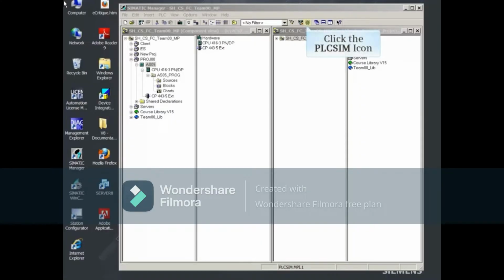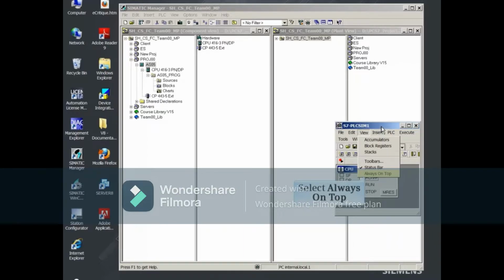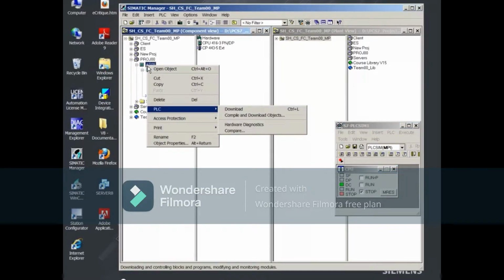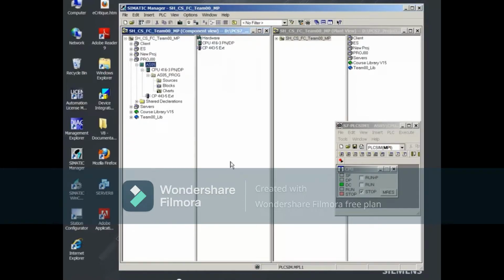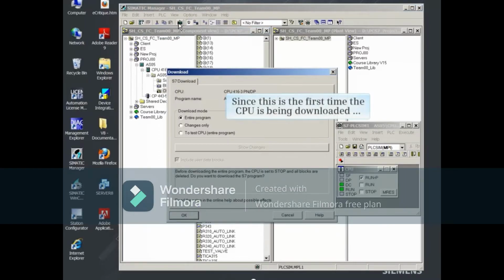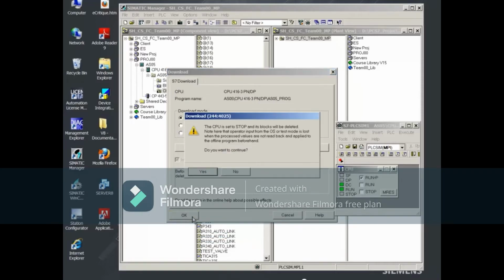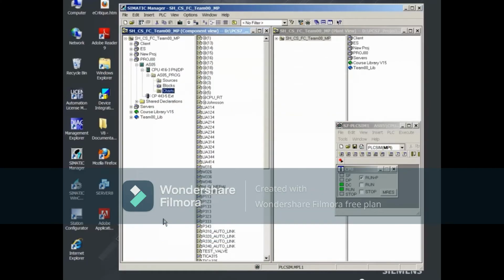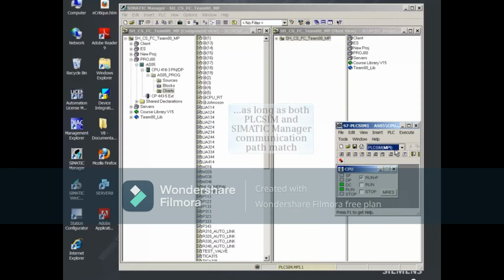17 Starting PLCSIM || Simatic PCS7 || Simatic Manager PCS 7 Tutorial